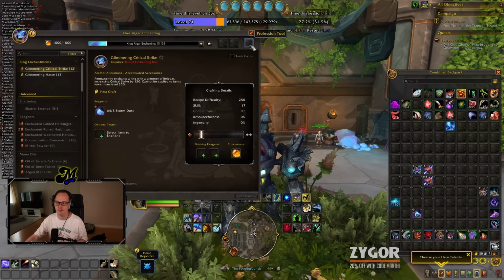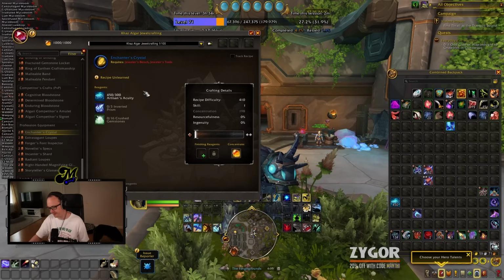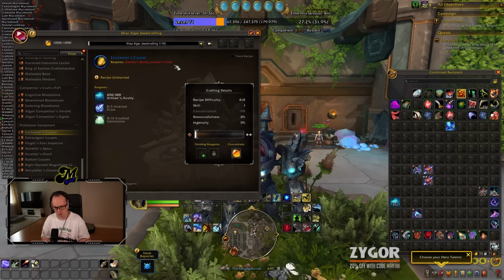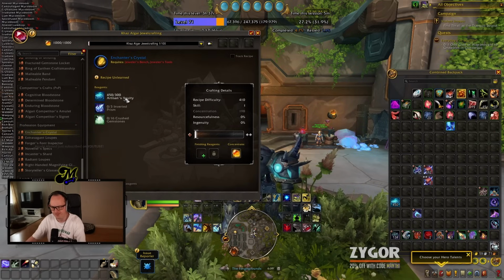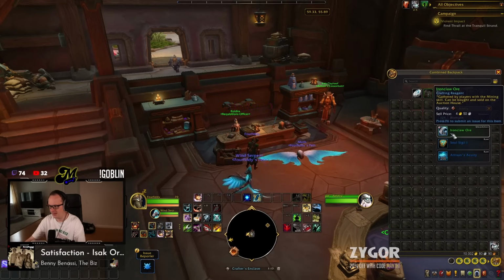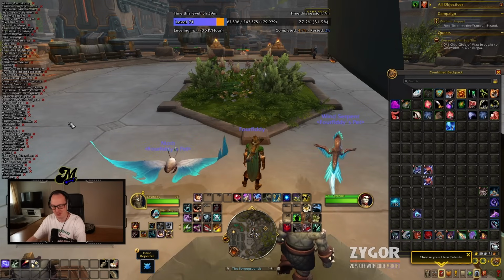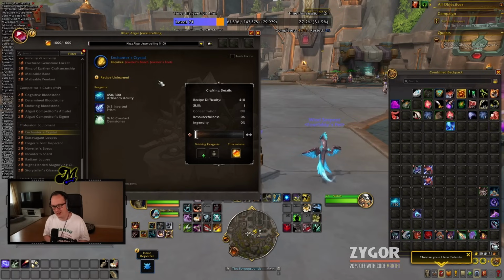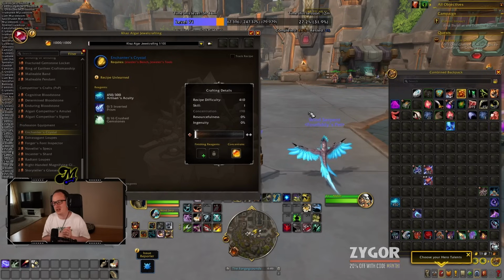Use Remix Alts to Make Gold! - The War Within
Support Manthieus and Level FAST!
Save 20% with Code "MANTHI"